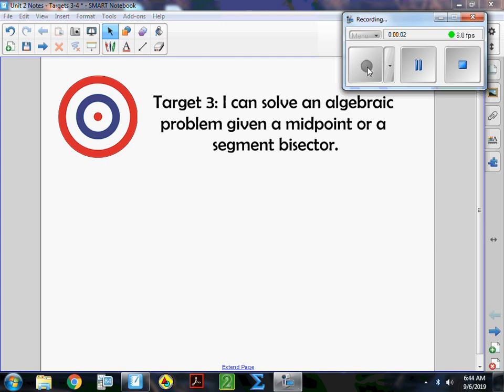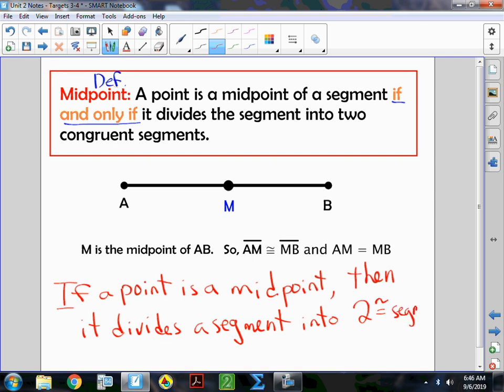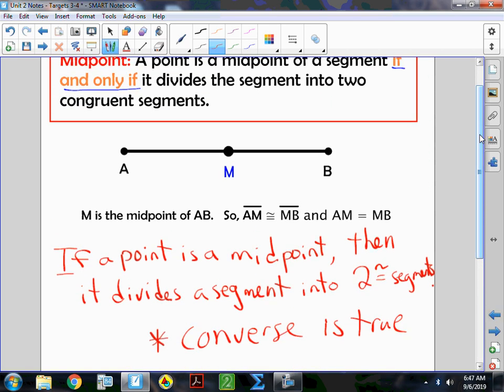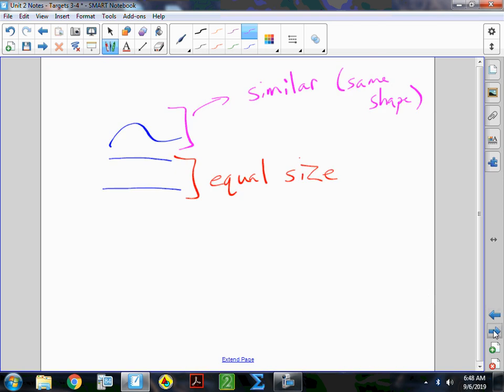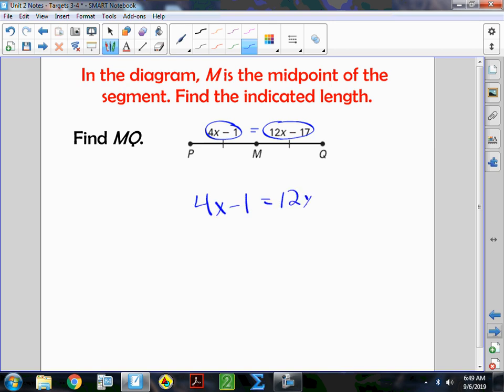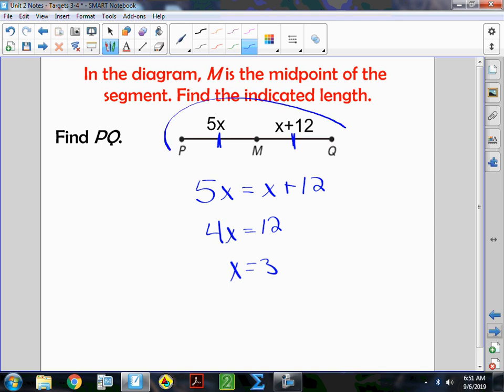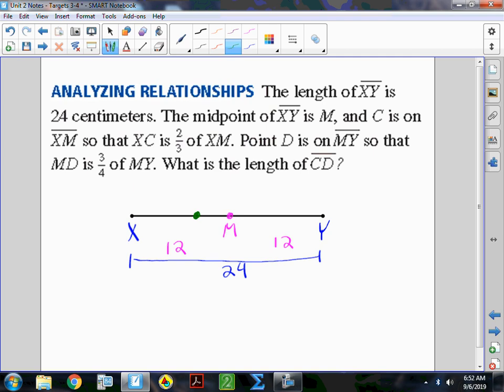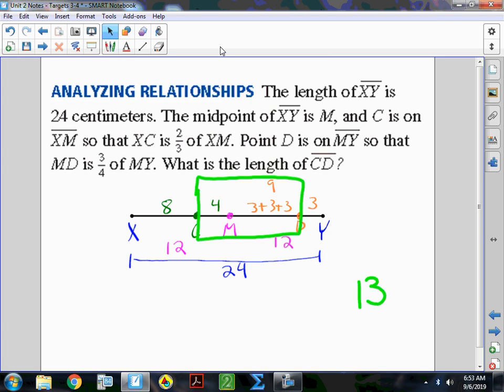Unit 2 Targets 3 4 Midpoint Definition